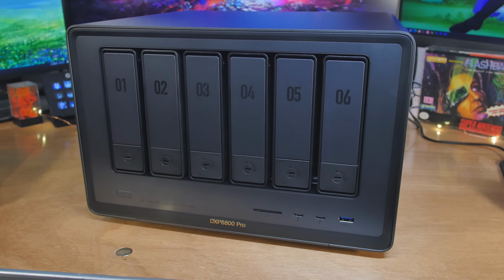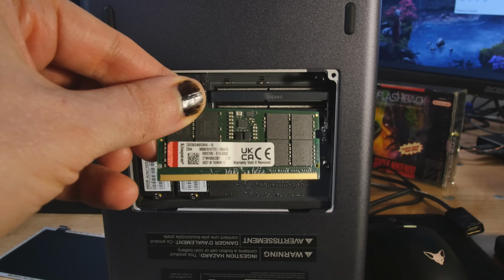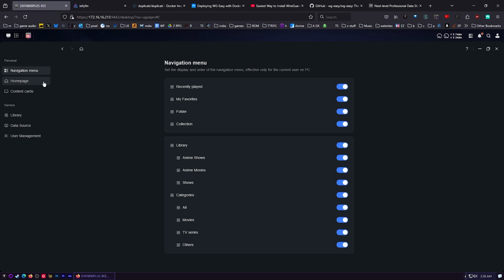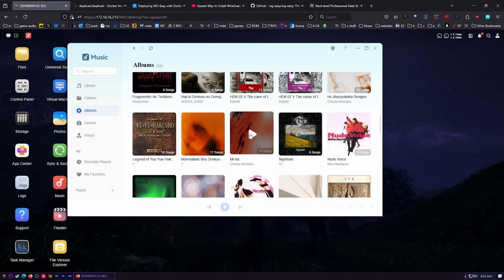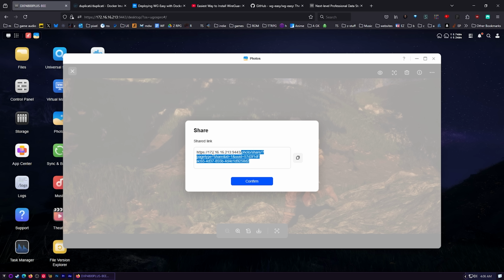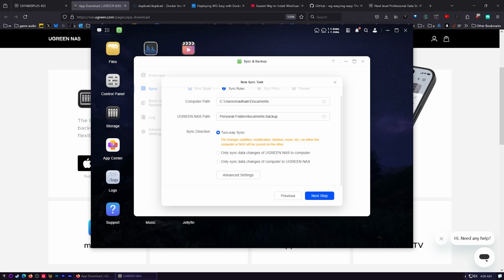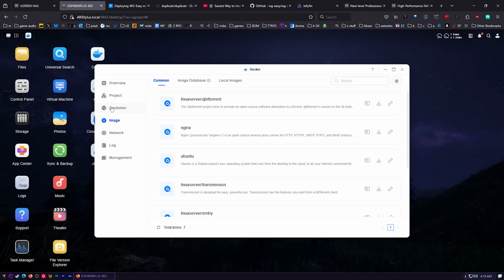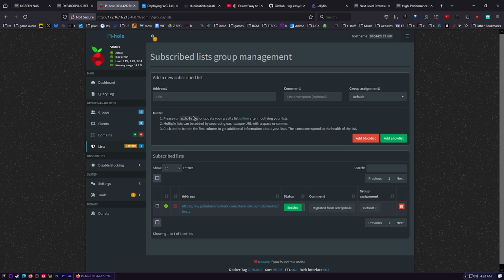The 5 Best Uses For a UGREEN NAS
A NAS unit isn't just for storage. I mean really, a NAS is just a computer with a bunch of hard drives in it. So, in this video, we're going to explore a bunch of things that you can do with that computer. For instance, running your own media server, like Jellyfin, running Pi-hole directly on your NAS, organizing your photos and sharing them over the internet, and who knows what else (I do). So, enjoy, or I'll come to your house in the night, and watch '90s commercials at extreme volumes.

Note: UGREEN NAS offers extensive support for third-party HDDs, SSDs, and RAM.
TOC

00:00 You need a nas
00:28 Why I am using UGREEN
03:19 Run your own media server
04:51 Jellyfin!
06:10 Organize Photos
08:36 Backup
10:33 Cloud Drives/Cloud Backup
11:25 Pi-hole